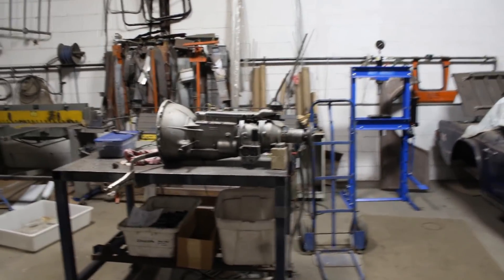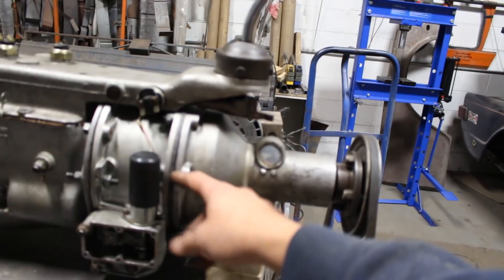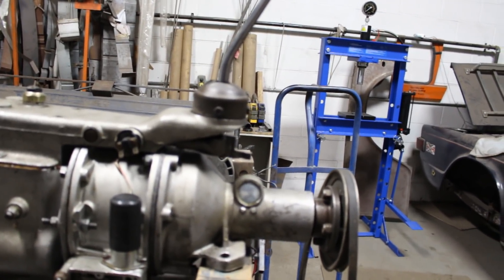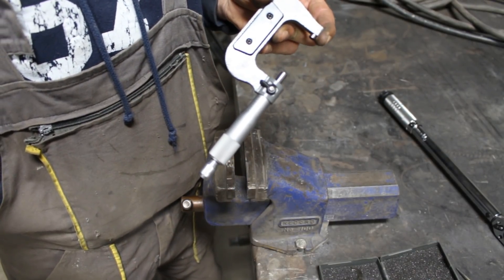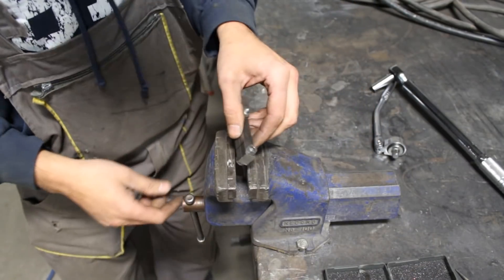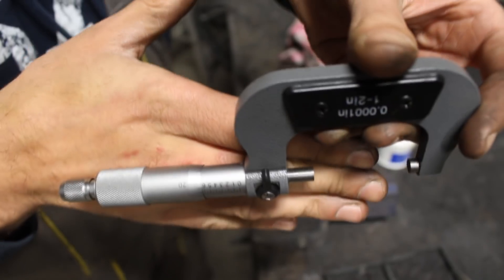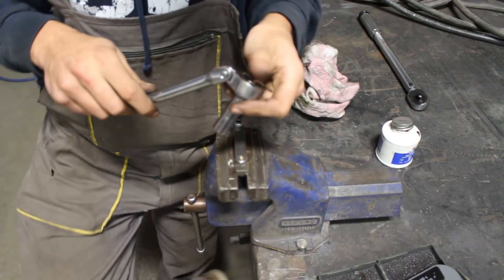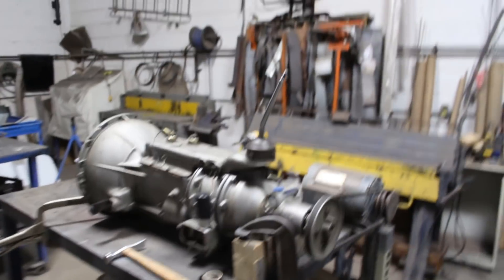How thick is the gasket maker?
David Fidler asked an interesting question and I didn't have the answer, so I had to find it, as this question came to my mind before as well. How thick is the gasket maker? Well let's see. I don't know about the other types of gasket maker, but I found the answer about the one I am using all the time.